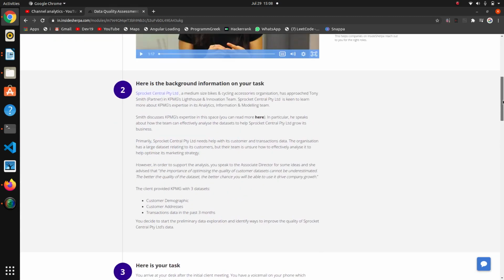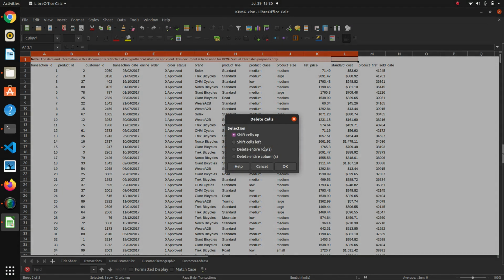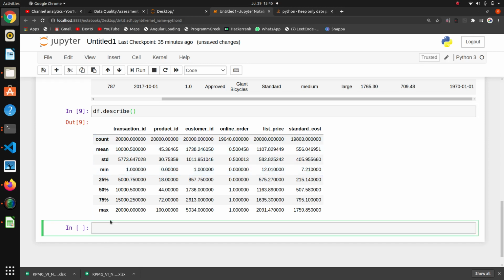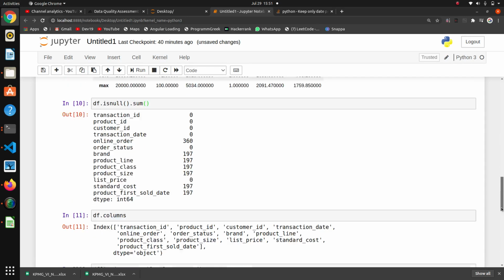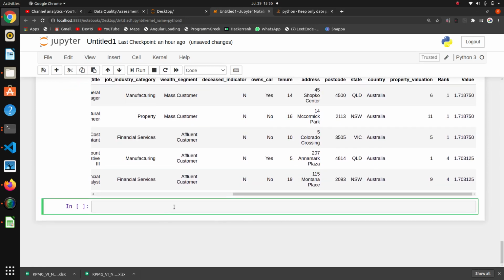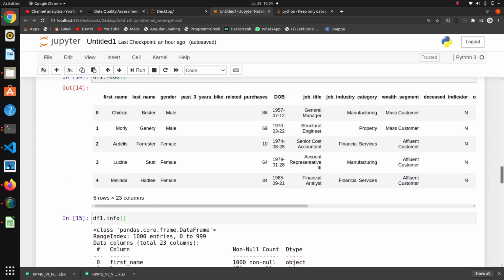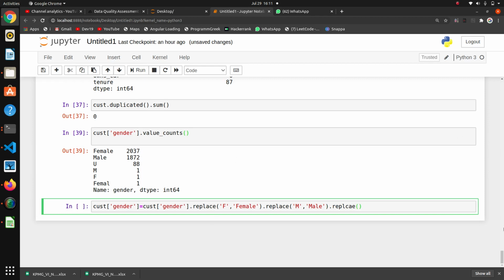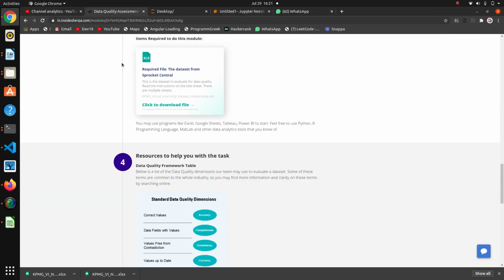KPMG Virtual Internship : Task 1 | [ Data Quality Assessment ] [ InsideSherpa ] [ Using Python ]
This is the Task 1 in KPMG virtual internship provided by the InsideSherpa Team...